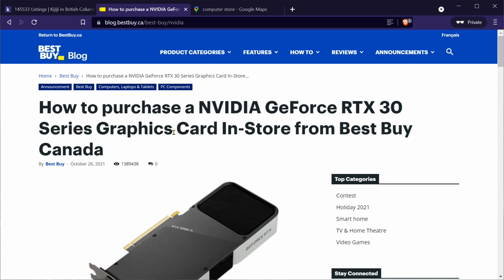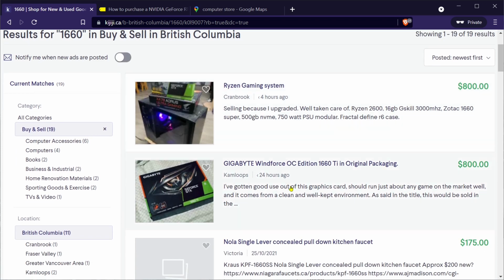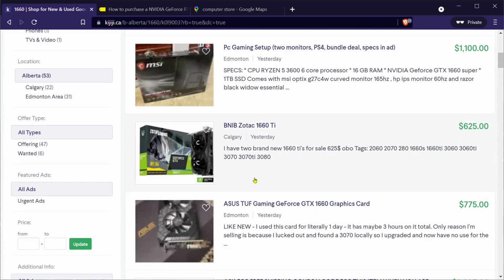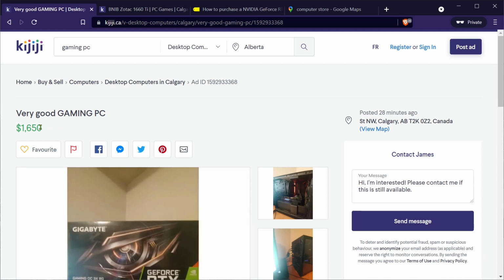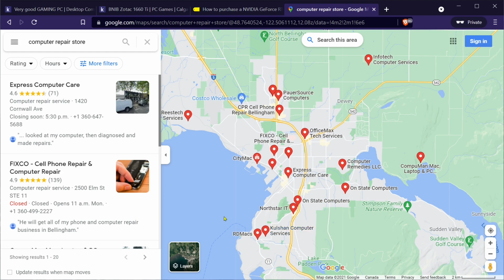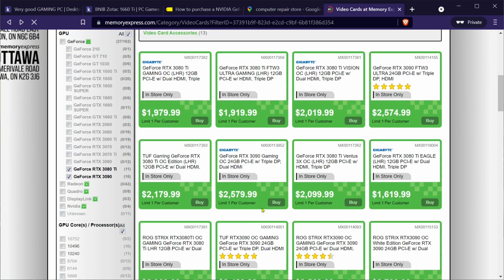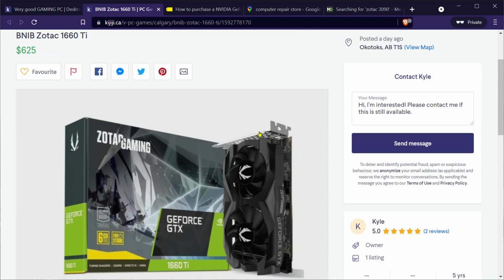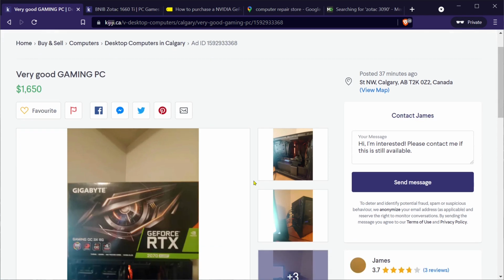How do I find Graphics cards? Nvidia and AMD!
Well it is late 2021, and I am still finding cards for my Ethereum and Raven mining! How do I do it?

I used to get cards from Newegg, but they are WAY TOO MUCH now, so I don't even look at them anymore.

If you want cards you need to put in some work. It takes time to find good deals. You need to literally memorize every single card that you would be interested in purchasing. You need to memorize power usage, cost, hashrate... everything you can! Here are the list of cards and rough prices in Canadian that I am willing to pay:
GTX1060 $275
GTX 1070 $350
GTX 1080ti $700
1660 super or ti $550
2070 super $750
2080 or variation... I have never used one so I have no idea! Maybe I should get one.
3060 $750
3060ti LHR $900
3060ti Full $1000
3070 LHR $1000
3070 Full $1200
3070ti LHR $1200
3080 LHR $1300
3080 Full $1500
3080ti LHR $2150
3090 $2600

AMD
6600 xt $650
6700xt $1000
6800 $1300
RX 580 $350

I am sure I am missing a lot, but those are the rough prices that I am willing to offer on cards at the moment.